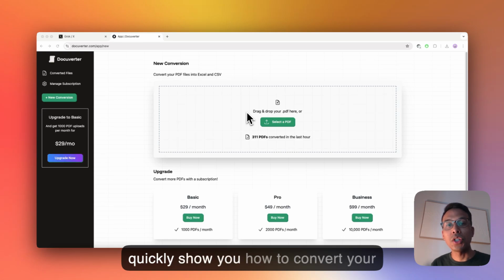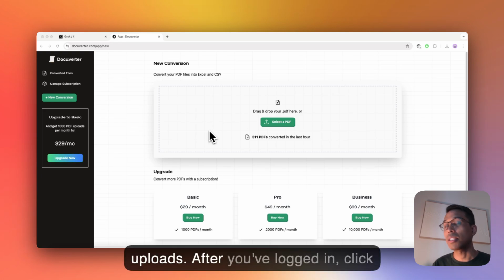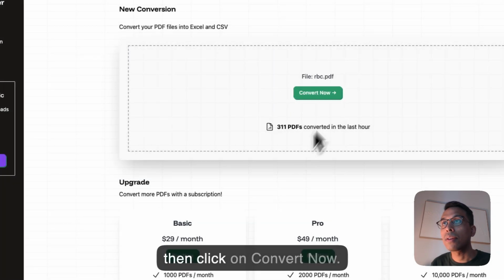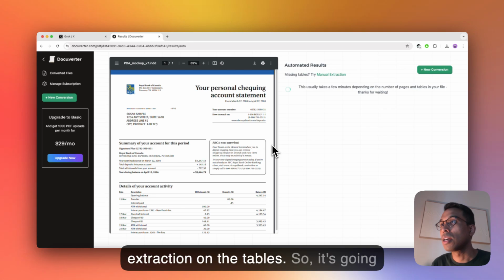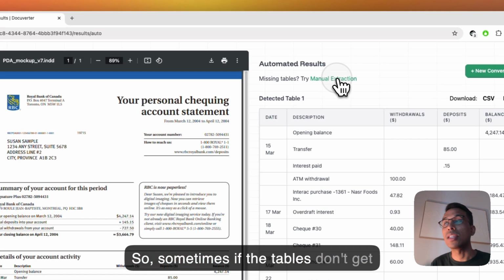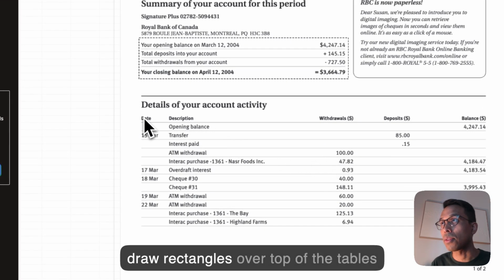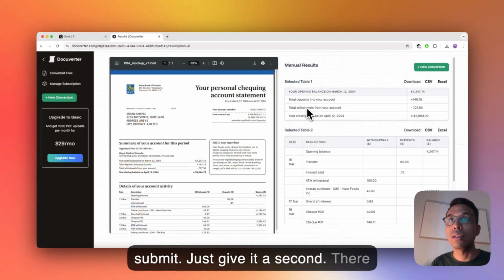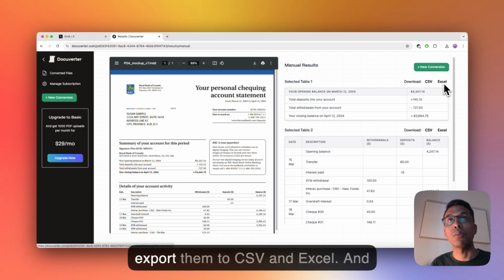How To Convert Bank Statement PDFs into Excel and CSV for Free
Discover how to easily convert PDF tables into Excel spreadsheets and CSV files using Docuveter!

What is Docuverter?

Docuverter is an online bank statement converter that helps bookkeepers, accountants, and data entry professionals save a lot of time converting their PDFs into editable and usable Excel files.

In this video, we’ll show you how to transform bank statements, invoices, and other PDFs into organized, editable data.

Whether you're looking to export bank statements to Excel or convert your PDF invoices to CSV, our step-by-step guide demonstrates the simple and secure process that makes document conversion a breeze.

Learn how Docuvetercan streamline your workflow and boost productivity with its advanced conversion technology